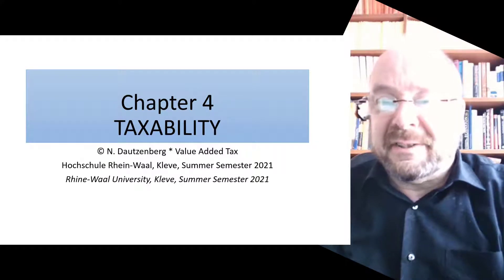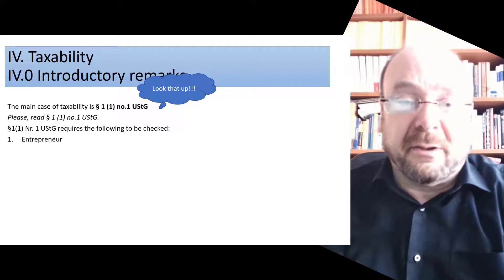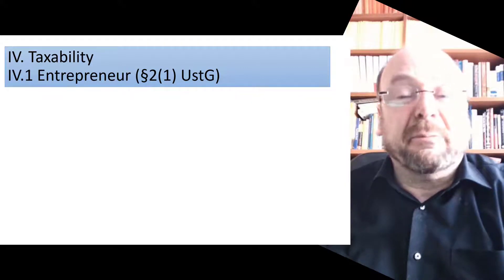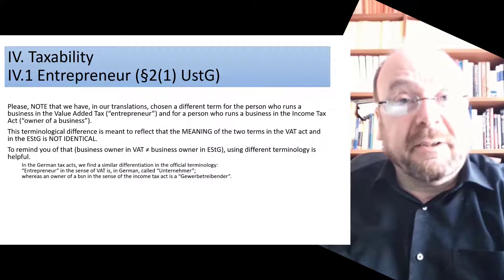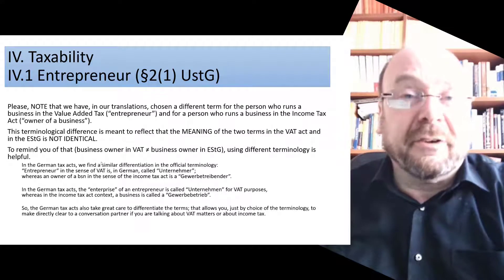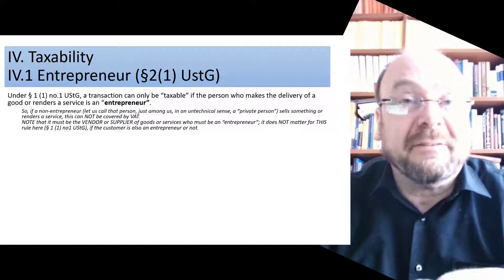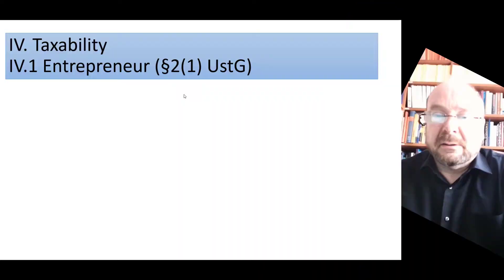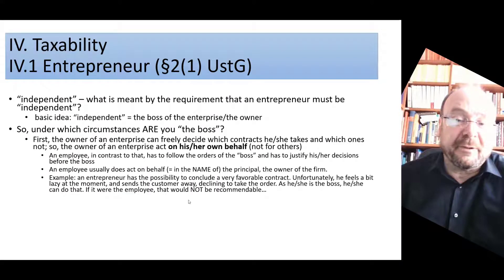Value Added Tax part 08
The conditions which must be fulfilled for having taxable transactions: 1st condition = entrepreneur, § 2 (1) UStG